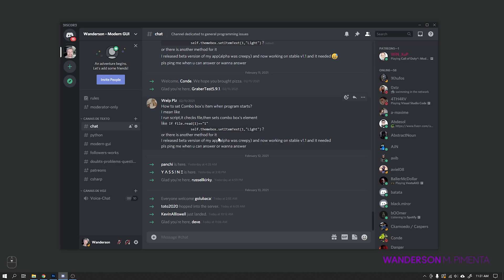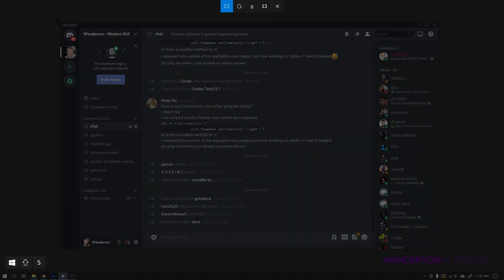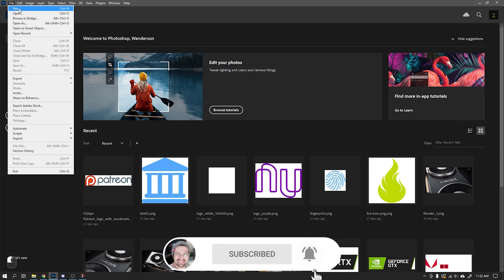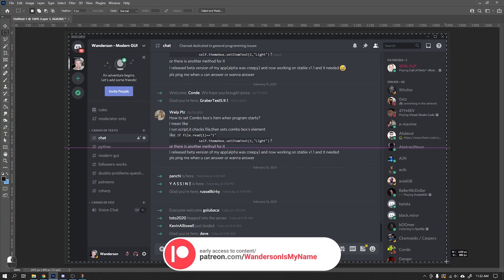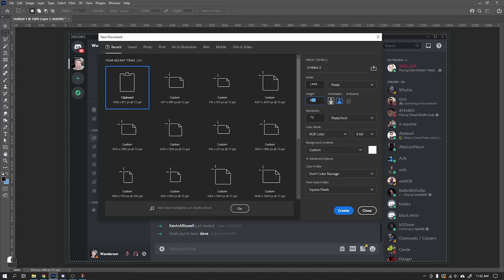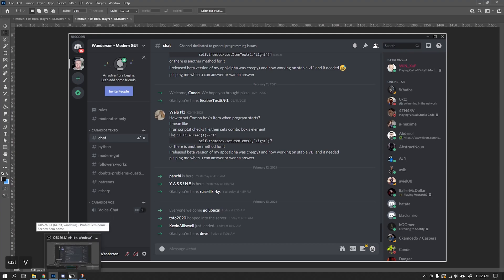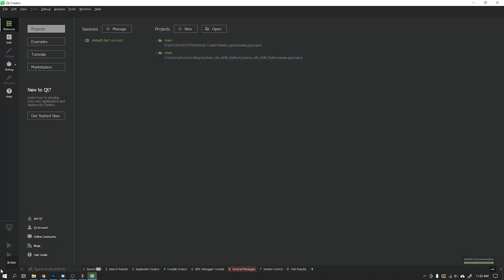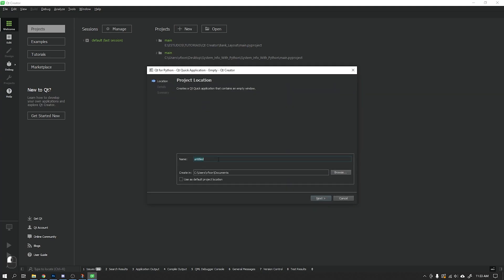DISCORD APP WITH PYTHON AND PYSIDE2 - [TIME LAPSE VIDEO] MODERN GUI - PART 01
Hi Guys,

I'm going to record a new study that I'm doing which is trying to recreate the Discord interface using Python, PySide 2 and Qt Creator using Qt Quick technology.

It will not be a tutorial, it will be just the recording of my screen showing step by step of this study.

If you want to use it commercially, access Qt.io and purchase a commercial license for Qt products.

This project I took a print and with the help of Photoshop I will take the dimensions of each component and try to recreate it as close to Discord as possible.

How about trying to recreate this project with me?
It is an excellent source of studies!

Whenever I have free time I will record the evolution of this project and post it here on Youtube.

TOOLS:
Python 3.8.2
PySide2 version 5.15.2
Qt Creator Community 4.14.0 (Open Source)